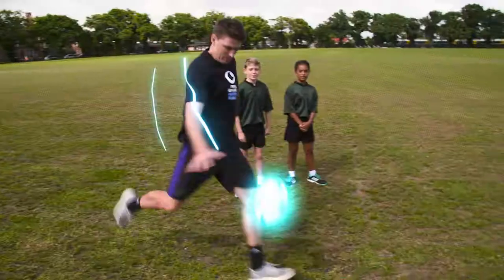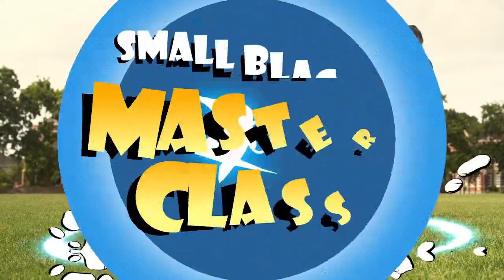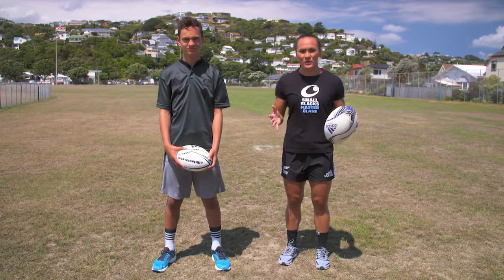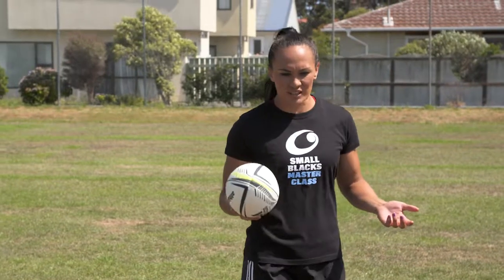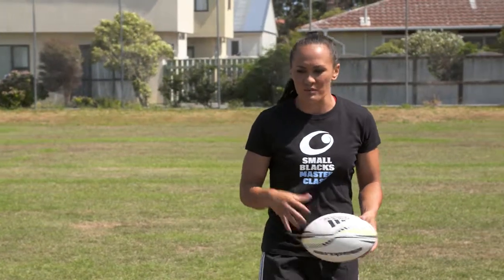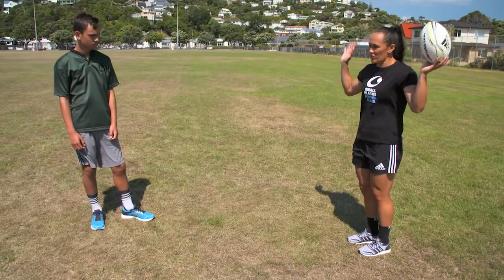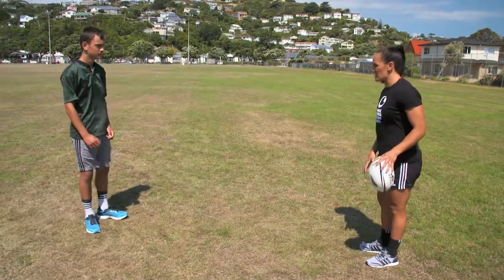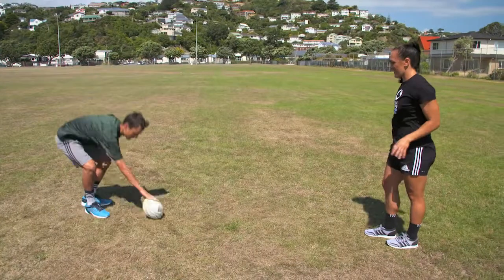Rugby Trapping The Ball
Portia Woodman takes you through the Rugby skill of trapping the ball.